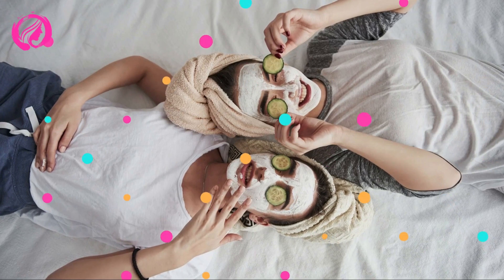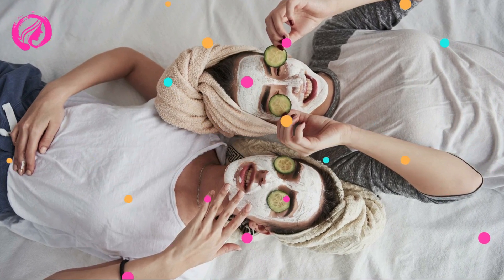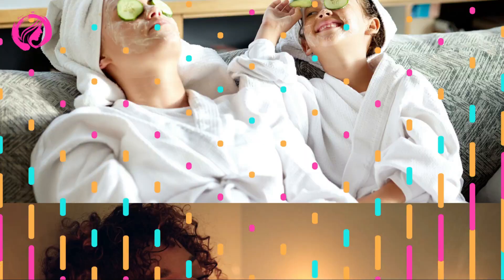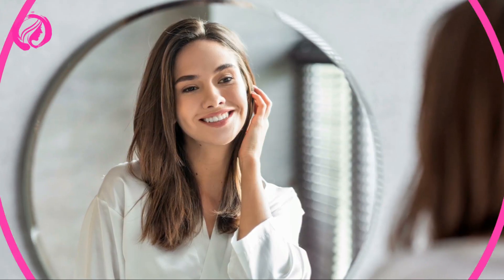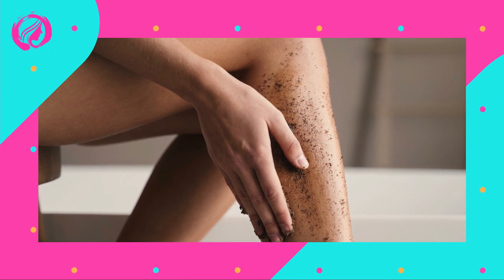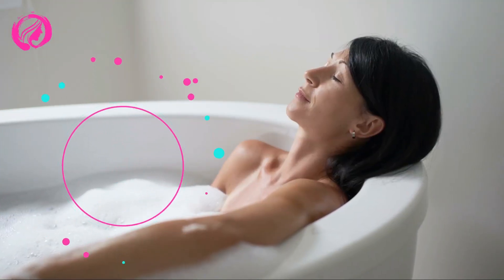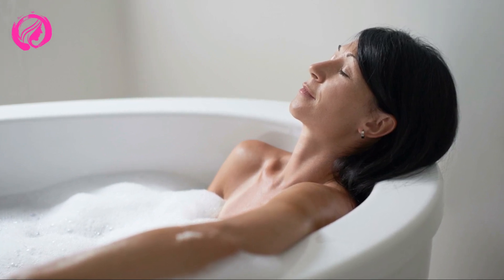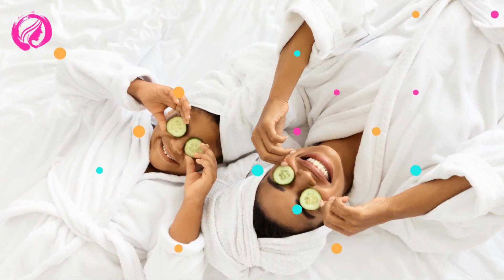Home Spa 7 Steps for a Day of Beauty and Relaxation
Description:

"Ever wished for a spa day without leaving the comfort of your home? 🌺 Dive into a world of tranquility and rejuvenation with our 'Home Spa 7 Steps for a Day of Beauty and Relaxation' guide! 💆‍♀️✨ From DIY treatments to creating the perfect ambiance, we've got your ultimate relaxation covered. So, light those candles, play your favorite soothing tunes, and let’s transport your senses to an oasis of calm. If you're ready for a pampering session that rivals any luxury spa, you're in the right place. Treat yourself, you deserve it!🛀💖

Timestamps:
0:45 - Setting the Mood 🕯️
1:30 - Skin-nourishing DIY Masks 🥒
2:25 - Luxurious Bath Rituals 🛁
3:20 - Massage Techniques for Ultimate Relaxation 🤲
4:15 - Hydrating Hand and Foot Care 🦶
5:00 - Hair Nourishment Secrets 🌰
6:10 - Meditation & Mindfulness 🧘‍♂️